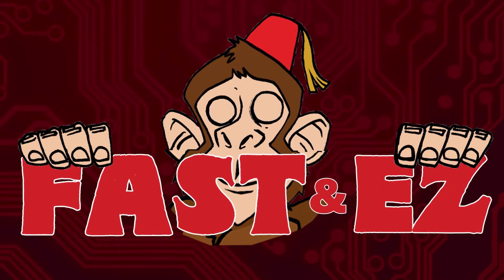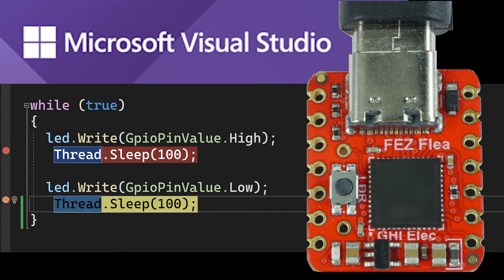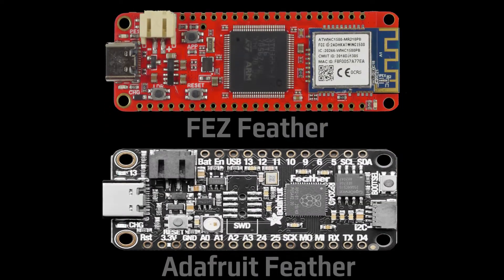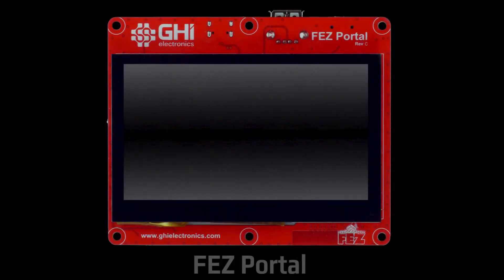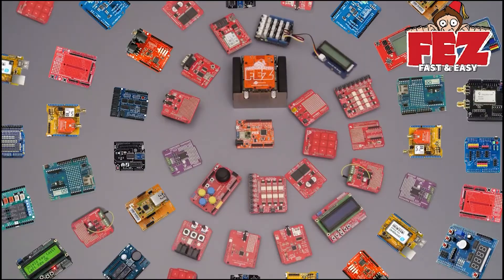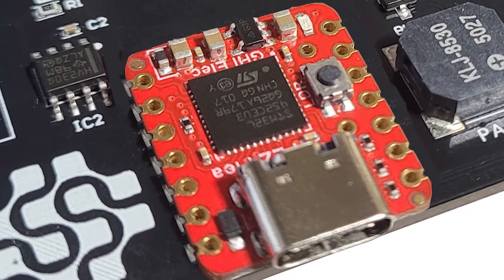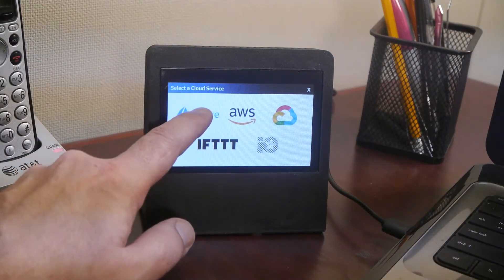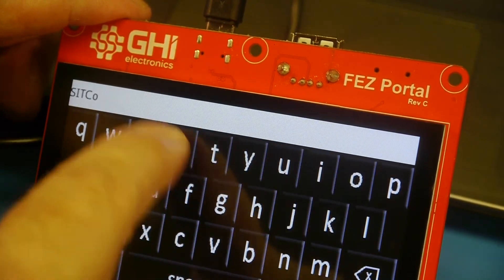FEZ - Fast & Easy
FEZ Fast-and-Easy, a maker-friendly way to quickly start building projects. Based on SITCore commercial product family from GHI Electronics. Bringing .NET C# to circuits, IoT and embedded systems. Code and debug using Microsoft Visual Studio.